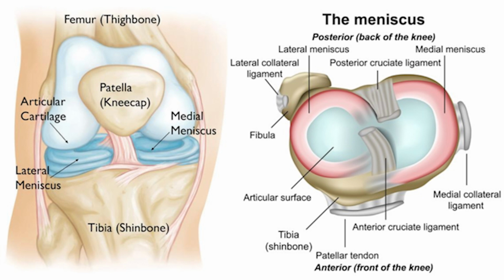What Is Bone On Bone Knee Arthritis / Pain?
Looking for a more structured, in-depth resource?

If you want clear, evidence-based guidance on managing osteoarthritis long term, including exercise, flare-ups, scans and decision-making, you can explore my Ultimate Osteoarthritis Self-Help Guide

EQUIPMENT I'D RECOMMEND (AND USE!)

Yoga Mat (Amazon)
Adjustable Dumbbells (Amazon)
Kettlebells (Amazon)
Exercise Step (Amazon)
Resistance Bands (Amazon)
Gym Ball (Amazon)

You can find a full list of recommended equipment to improve joint pain here (including thumb & wrist pain too)
Purchase an exercise inspiration t-shirt/hoodie, remember 'Motion Is Lotion' 🙂
Has This Video Helped?
You Can Show Your Appreciation By Buying Me A Coffee ☕